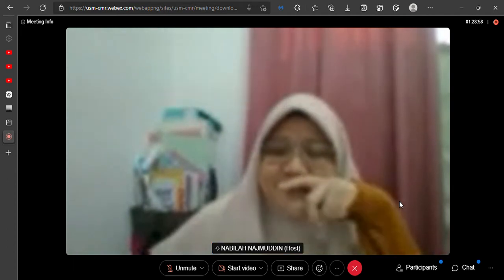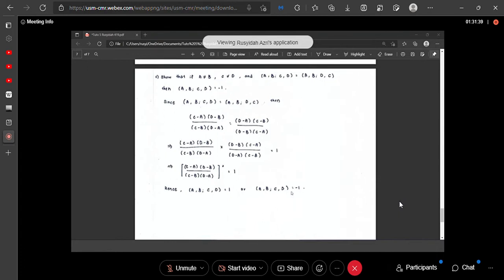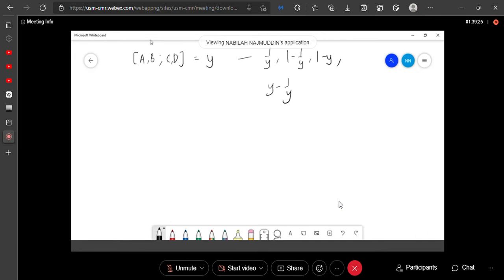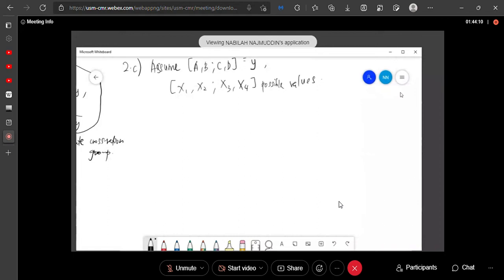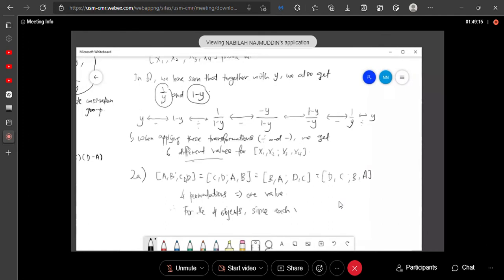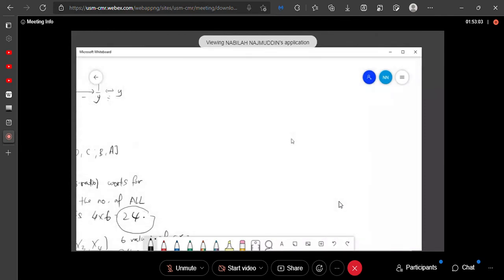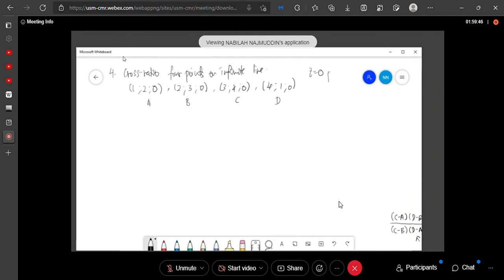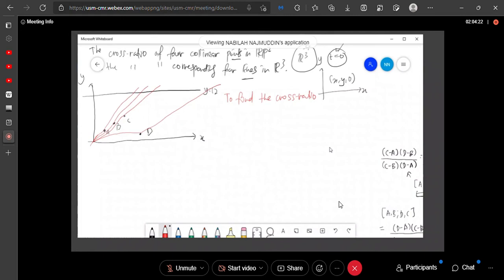MSS419 Tutorial 5 (30-12-2021)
Meeting is in progress    and 7 more pages   Work   Microsoft​ Edge 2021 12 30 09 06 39